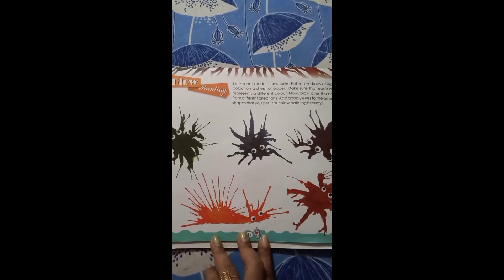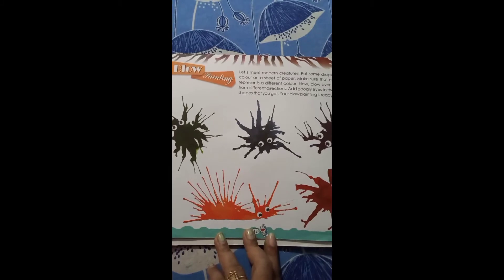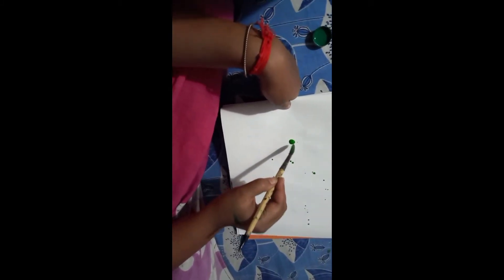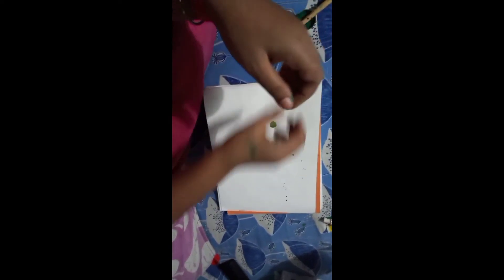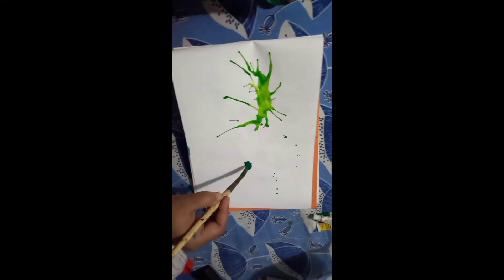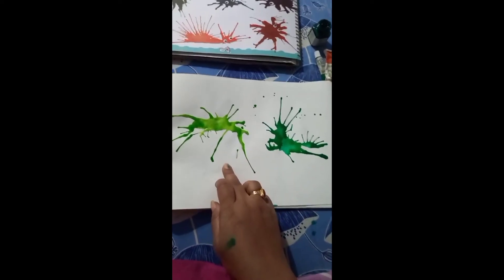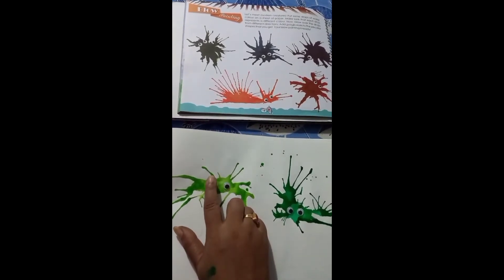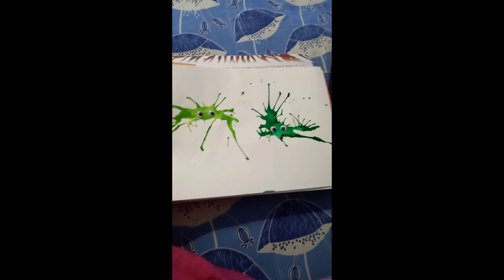8 August 2021